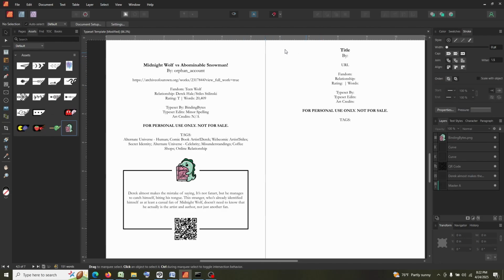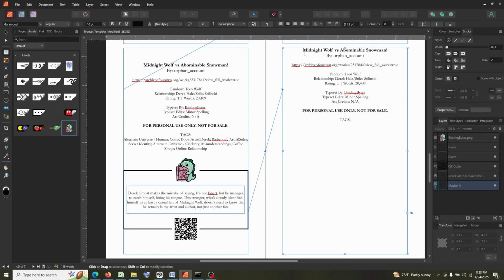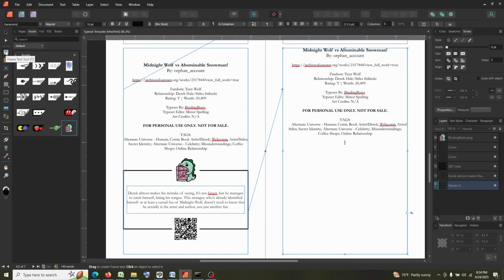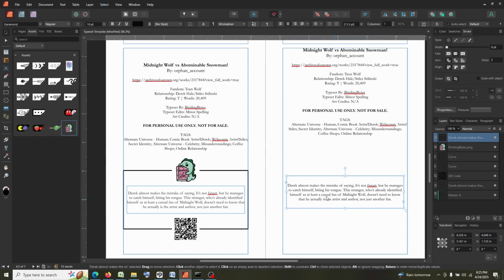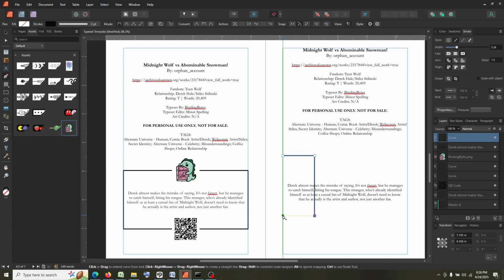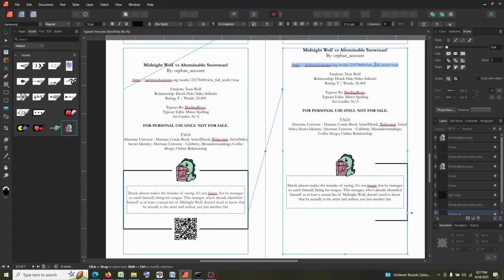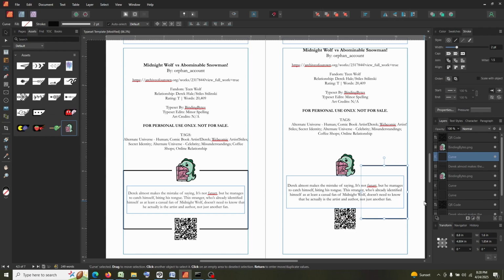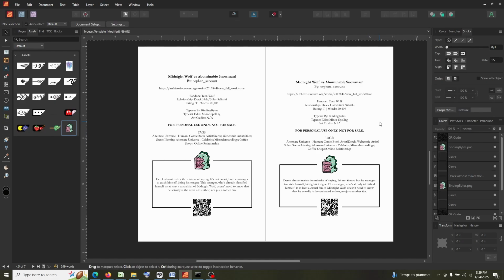How to Typeset a Fanfiction Colophon in Affinity Publisher 2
This tutorial will walk though how to create a basic fanfiction colophon using Affinity Publisher 2. A colophon is part of the book's front matter which shows credits, descriptions, and fic details.